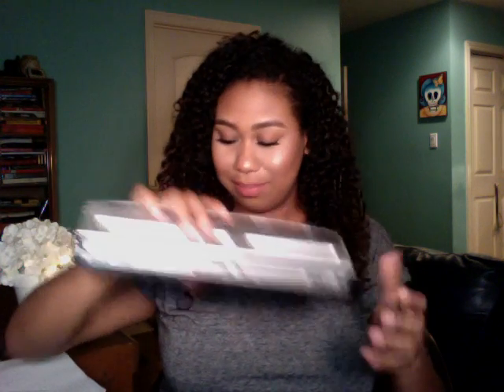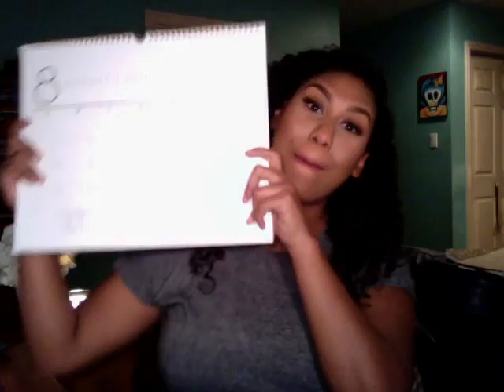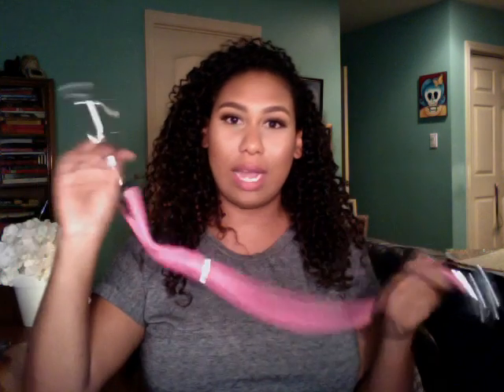Top 10 Nursing School Must Haves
Hi everyone! Here are my top 10ish nursing school must haves! Congratulations on your new nursing school journey! Study hard and think positive!
o.n.e.l.o.v.e